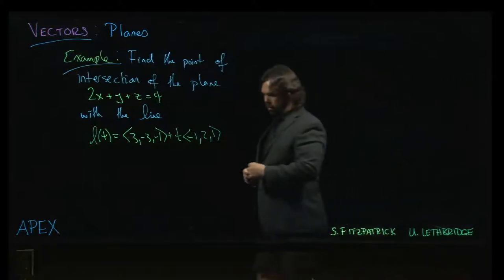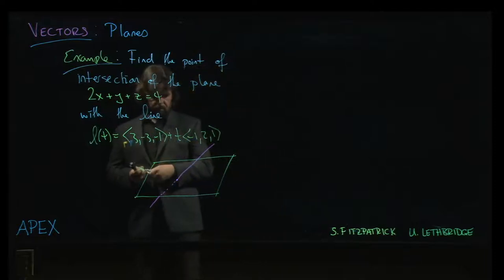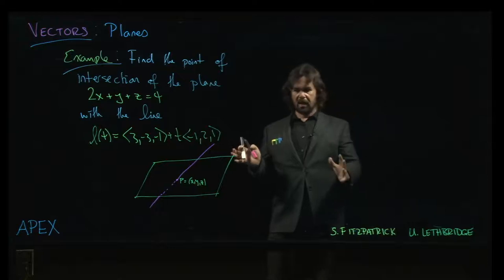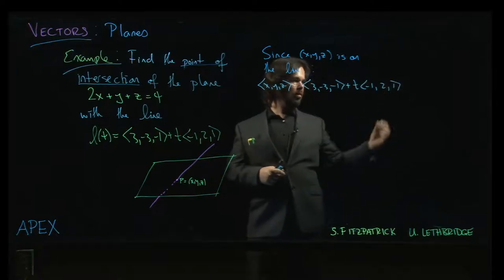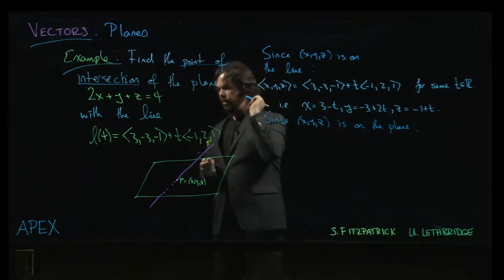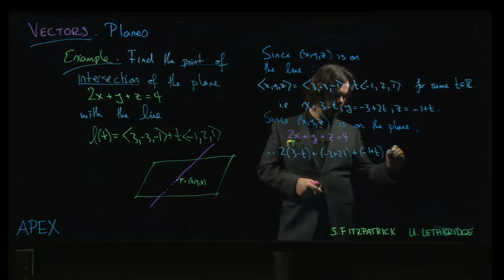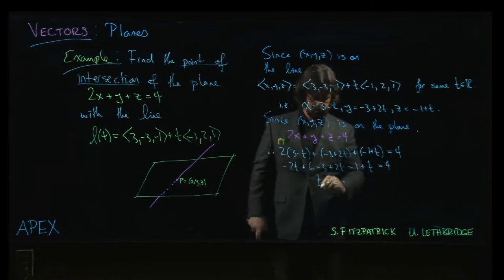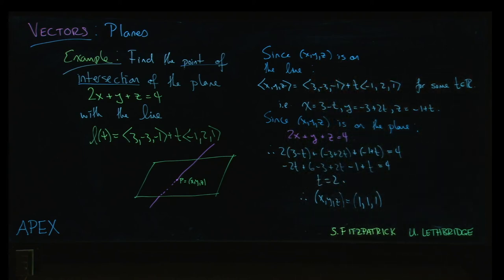Vectors: Planes - 06. Example: Intersection of a Line and Plane